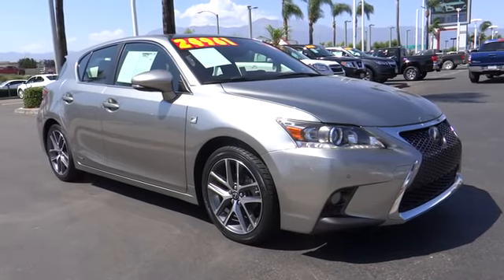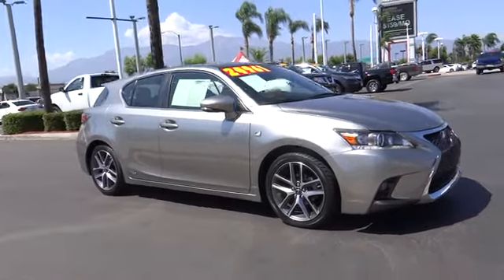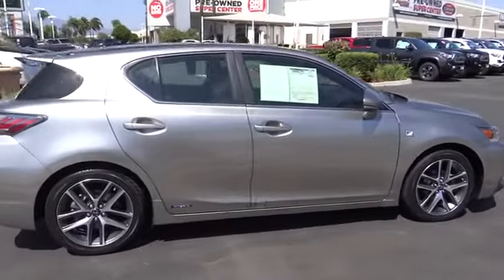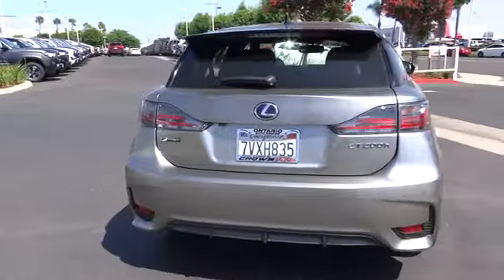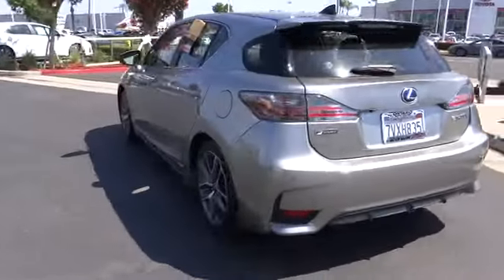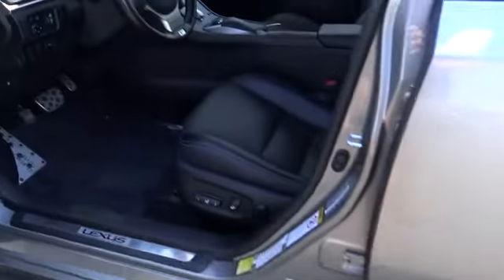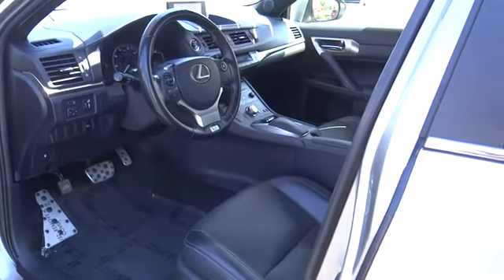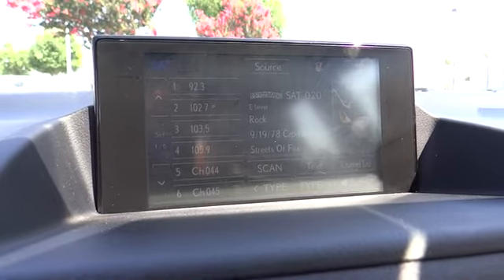2017 Lexus CT used, Ontario, Corona, Riverside, Chino, Upland, Fontana, CA 2080553P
2017 Lexus CT

Crown Toyota
1201 Kettering Drive

2017 Lexus CT 200h.  F-Sport package!  Navigation!  Moon Roof!  Pre-Collision!  This clean CT200h has it all!  brbrAt John Elway's Crown Toyota we focus on what's really important - your experience. Our One Price, Simple, No Games philosophy takes the hassle and frustration out of buying a vehicle. We monitor the market for what each vehicle is actually selling for after all the hours of back and forth negotiation. Then we post one price - our BEST price - on every vehicle upfront, saving you time and frustration. John Elway wants to be ''YOUR''Toyota dealer.